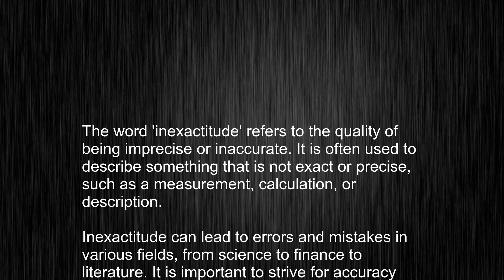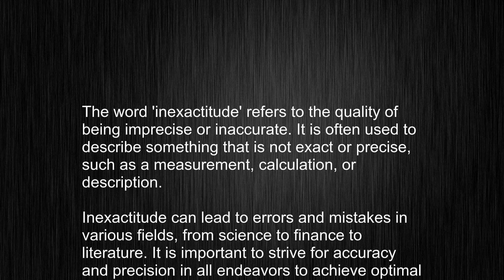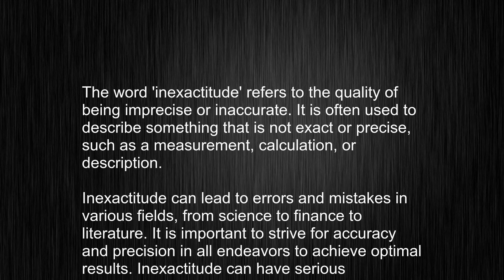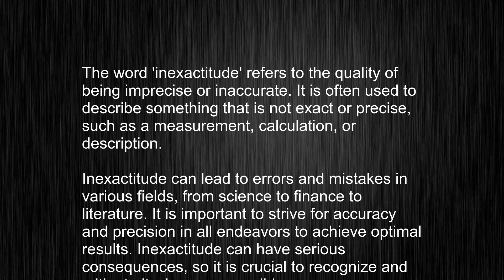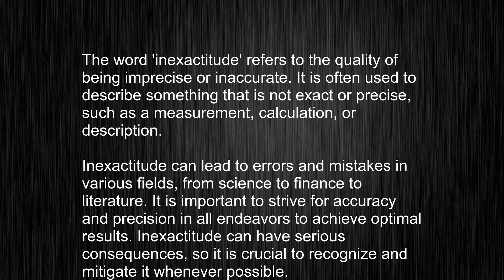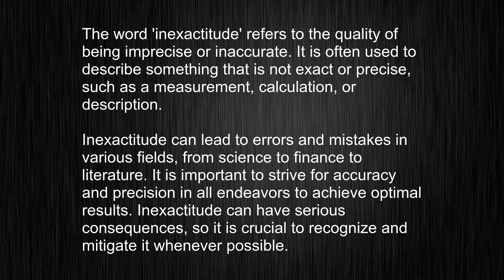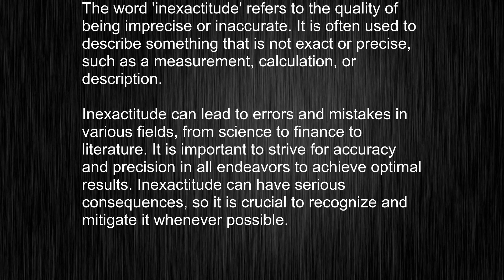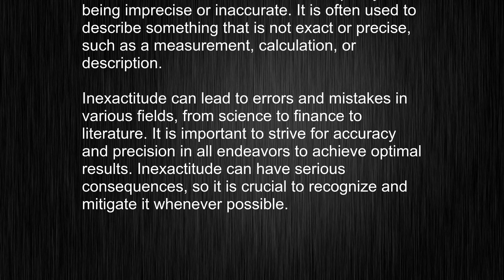What Does "inexactitude" Mean and How Do You Pronounce It?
This video tells you what "inexactitude" means, how to pronounce it, provides a pronunciation guide and an accurate definition.
   00:00 Pronunciation
   00:25 Meaning

   - What is the meaning of inexactitude
   - How to say inexactitude
   - What is the definition of inexactitude
   - How to pronounce inexactitude

   Visit our free audio/video dictionary tutorial to learn how to correctly pronounce words/names and to learn their meanings, definitions, just like inexactitude definition and meaning in Merriam-Webster, inexactitude definition and meaning in Collins English Dictionary, inexactitude definition and meaning in The Oxford English Dictionary, inexactitude definition and meaning in Longman Dictionary of Contemporary English, inexactitude definition and meaning in Cambridge Advanced Learner's Dictionary, and more.